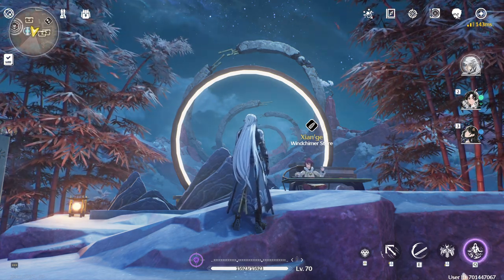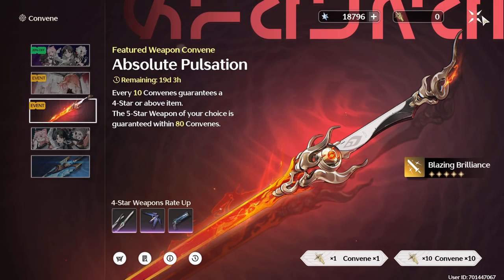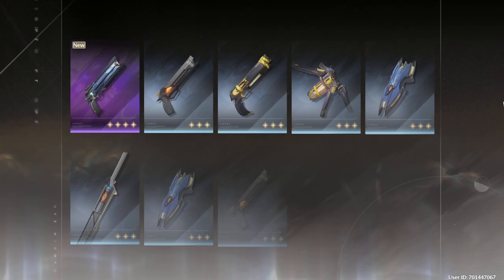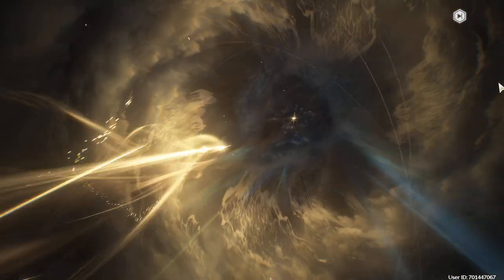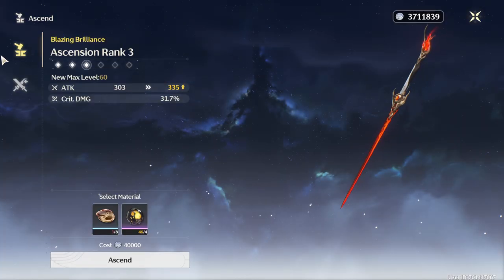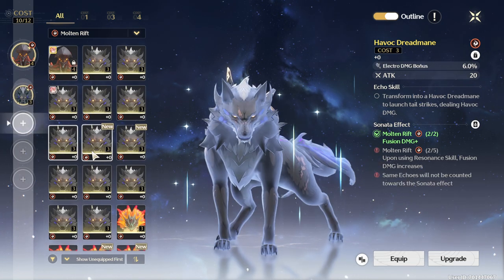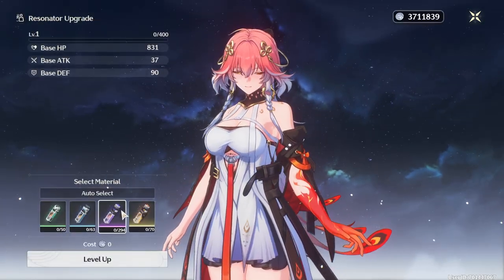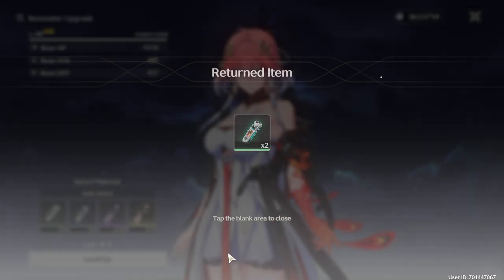I pulled for changli's weapon, "Absolute Pulsation," | Weathering Wave